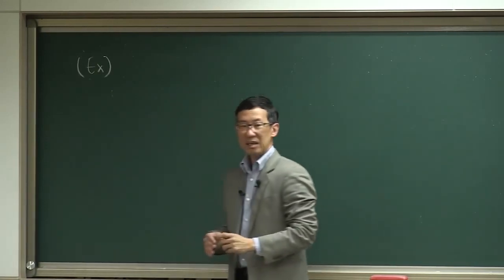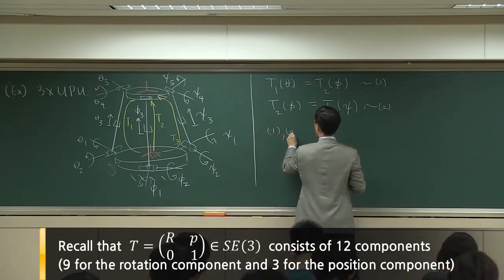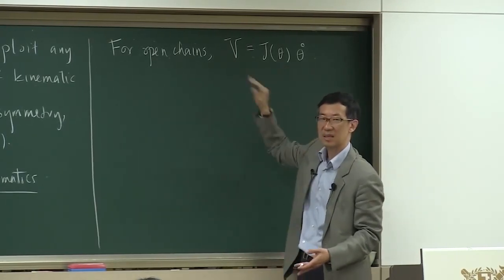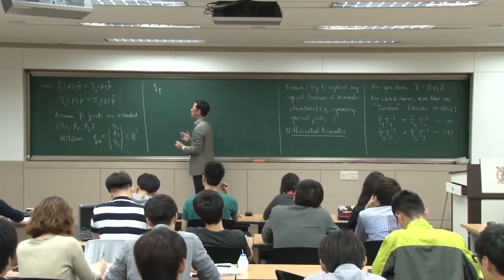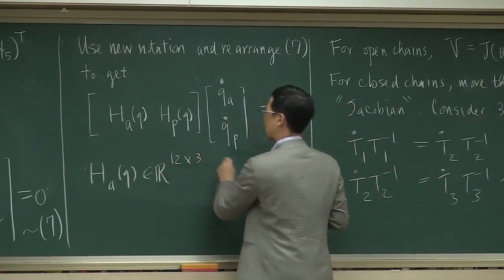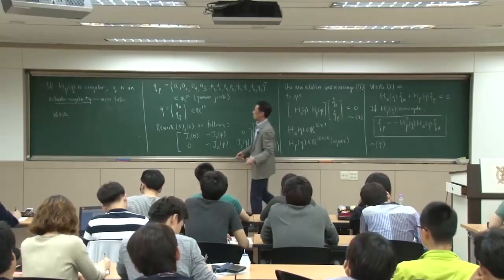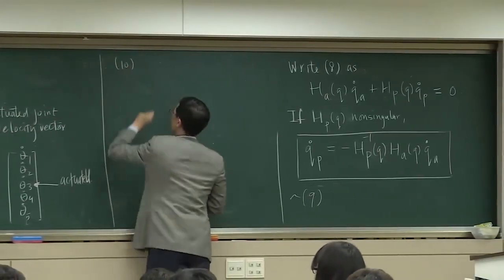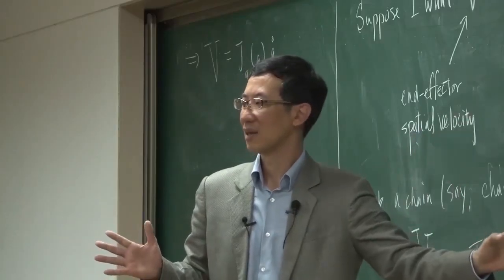机器人学59 velocity kin and statics of parallel mechanism